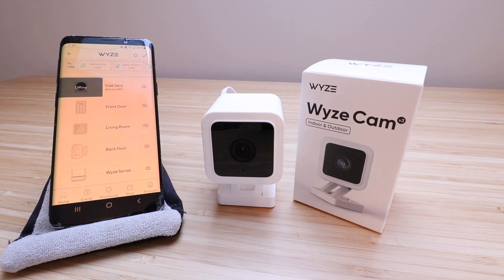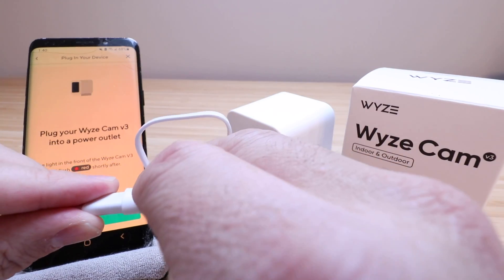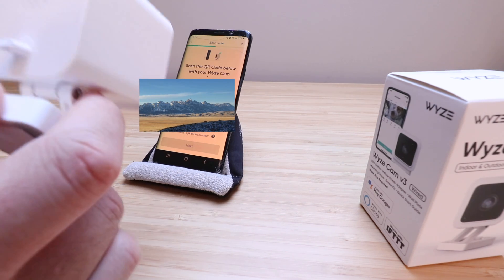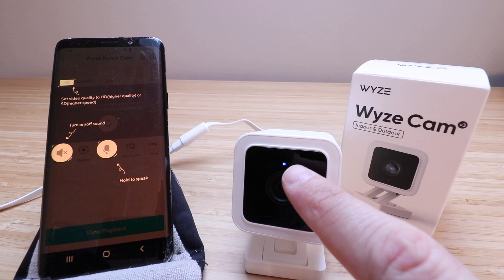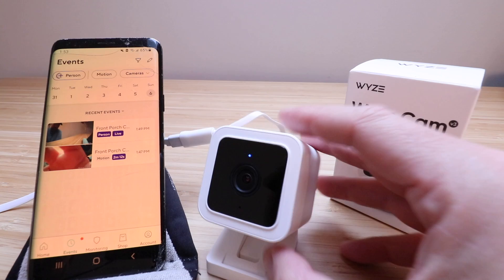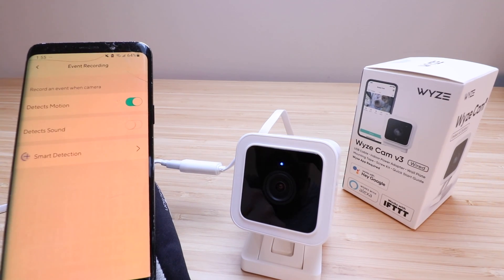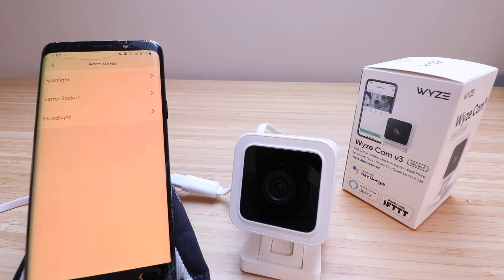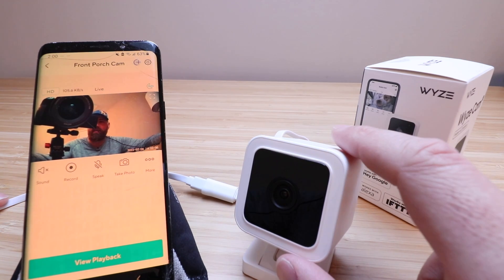How To Set Up Wyze Cam V3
Wyze Cam V3

In this video we teach you how to set up a Wyze Cam V3 Camera. The Wyze Cam V3 is an indoor/outdoor camera that connects to wifi and allows you to remotely view the live stream or watch recorded clips. The Wyze Cam V3 Also has a built in SD card slot so you can record clips locally on a memory car in addition to cloud based recording.